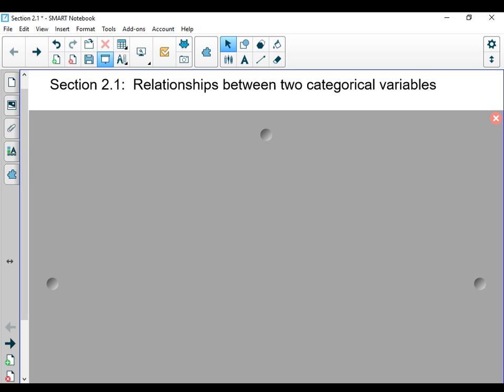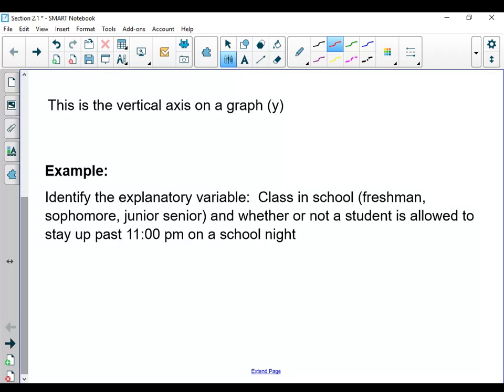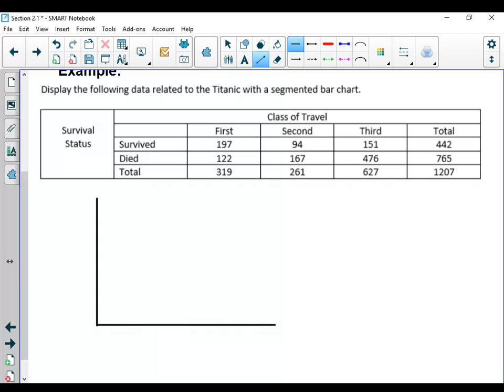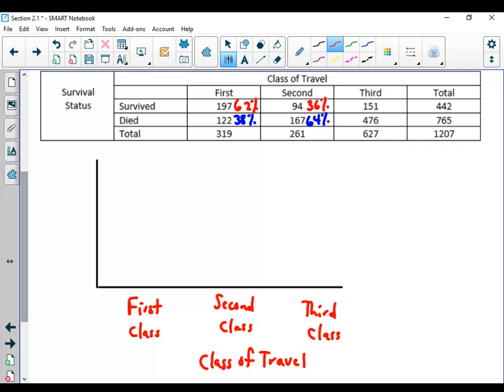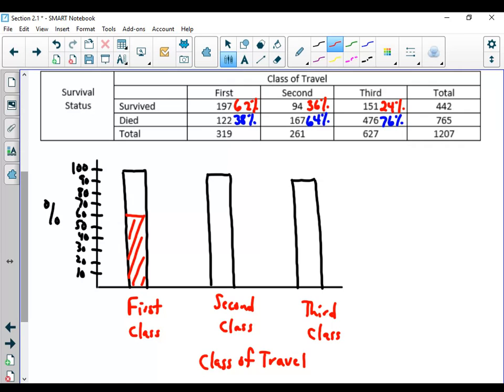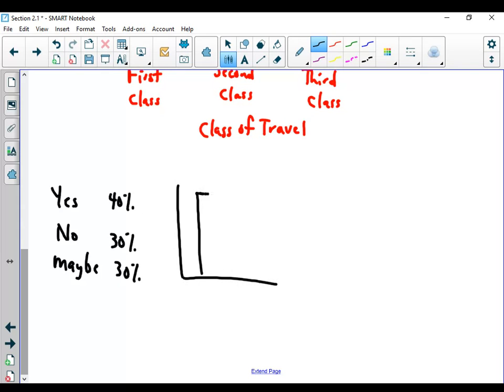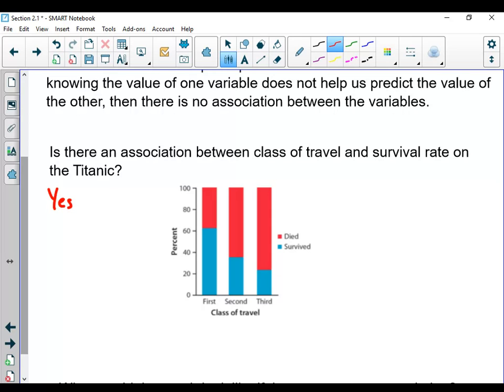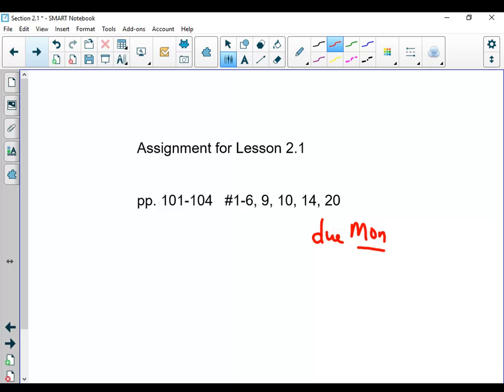Notes on Section 2.1